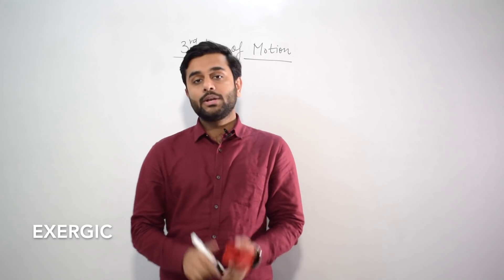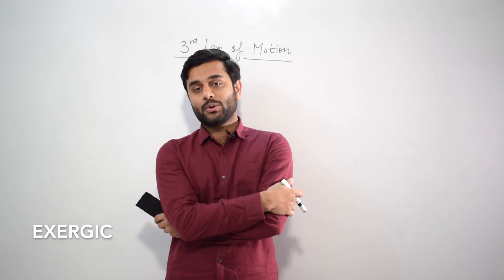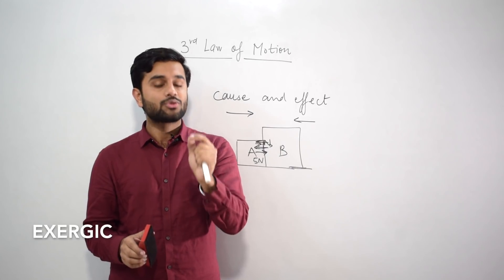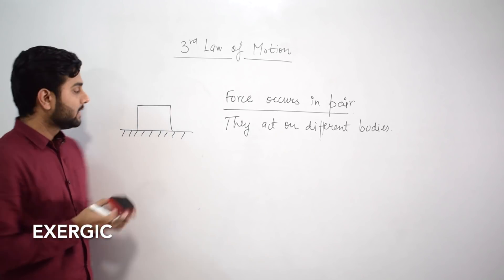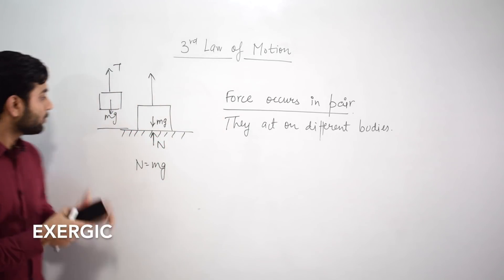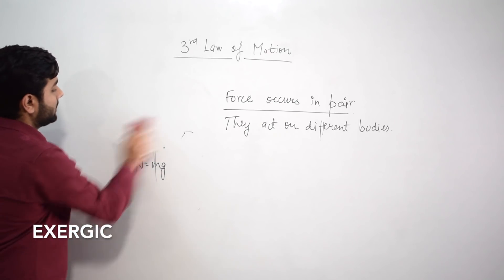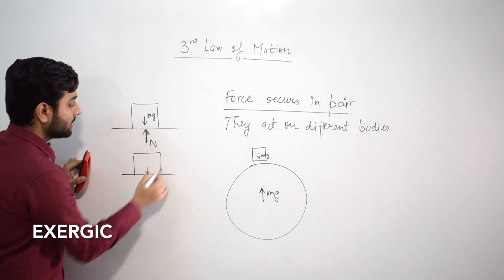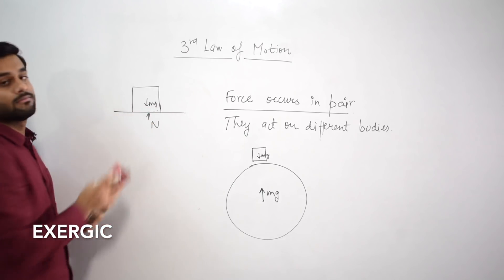Misconceptions in Newton's 3rd Law of Motion